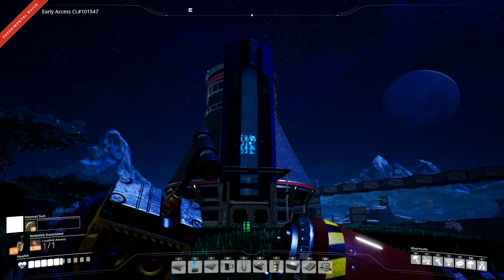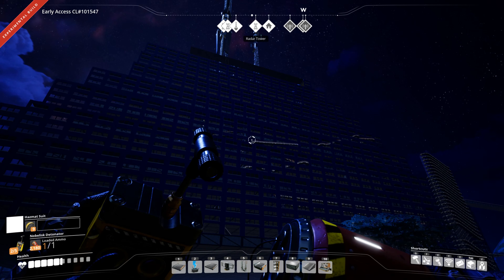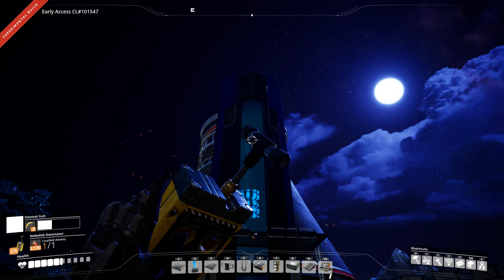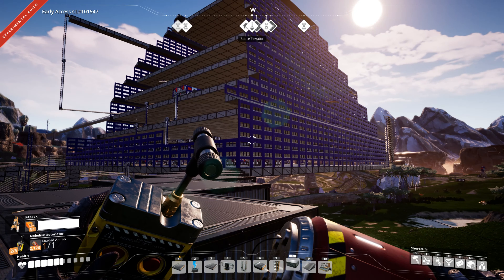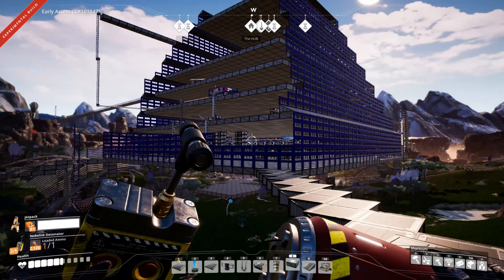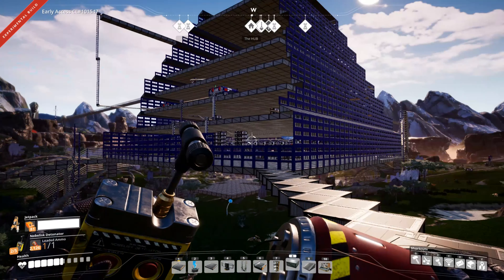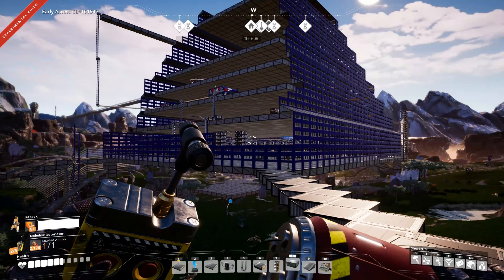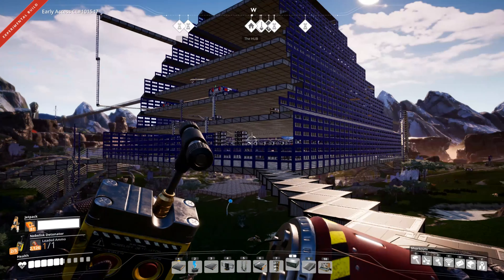Satisfactory: Making Nuclear Bombs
Today we are going to attempt to make a Nuclear bomb to dismantle my old base, because it has to go.

Want to play with nuclear, trains, and explosives in Satisfactory? Its on the epic store user code JD-Plays to help out the channel!